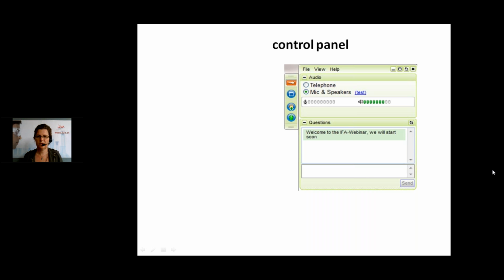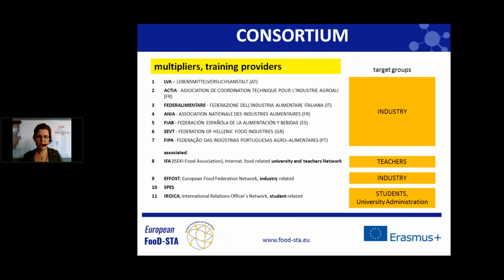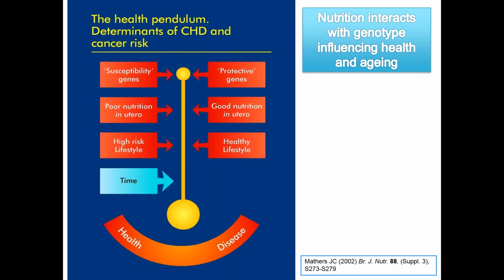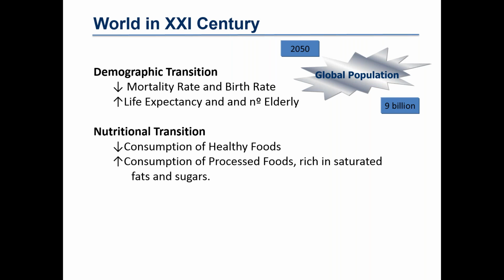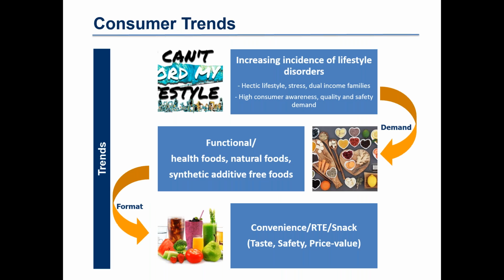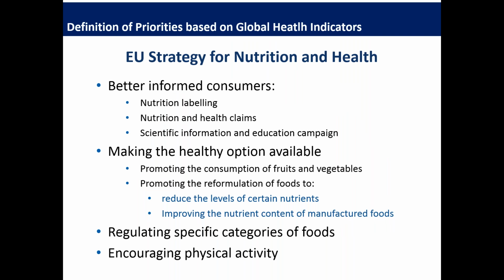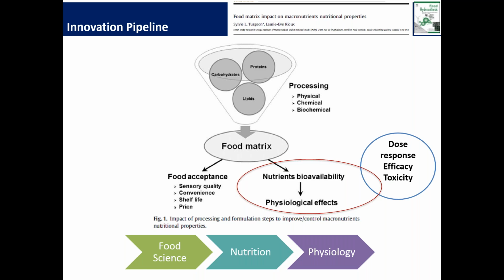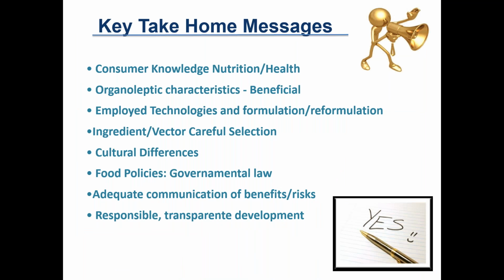New Trends for Design of Food Products